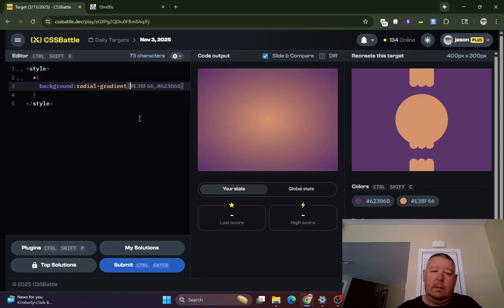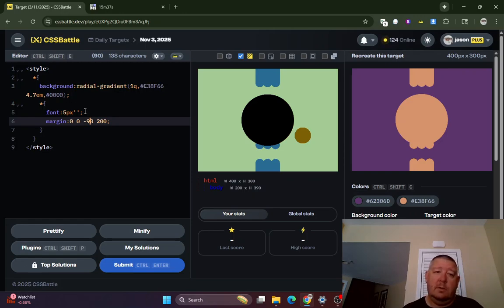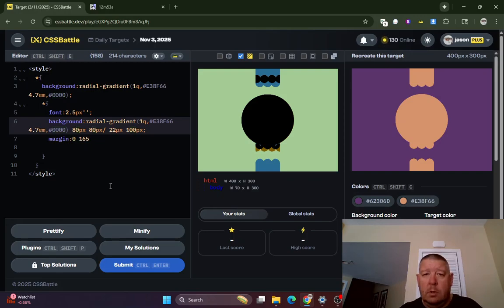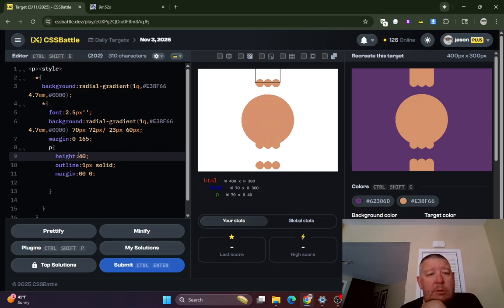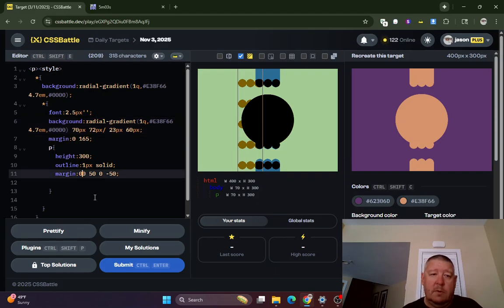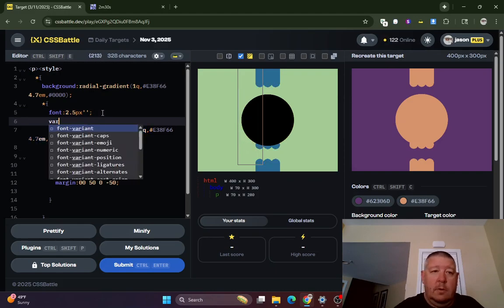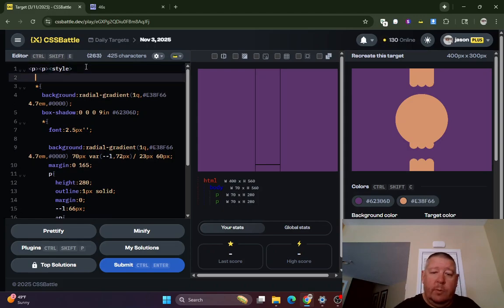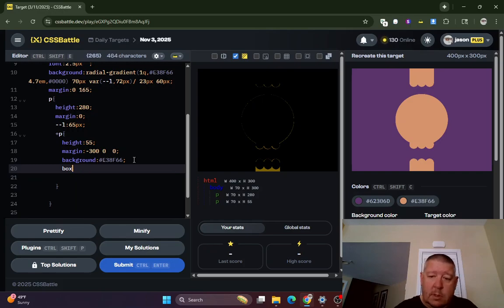CSSBattle Daily 2025 11 03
I never got a match today.